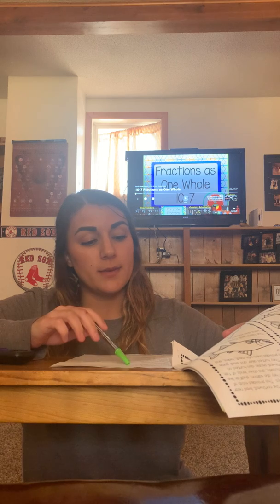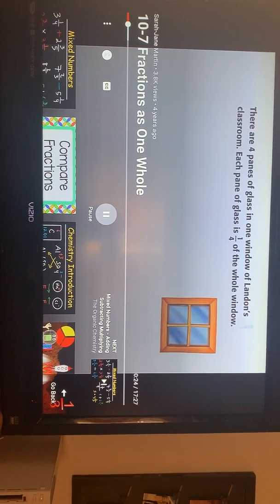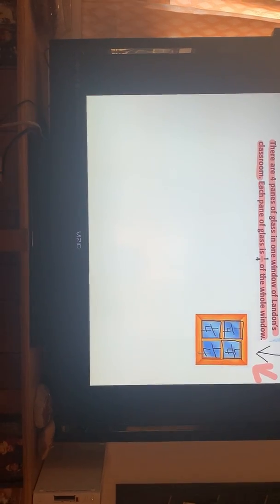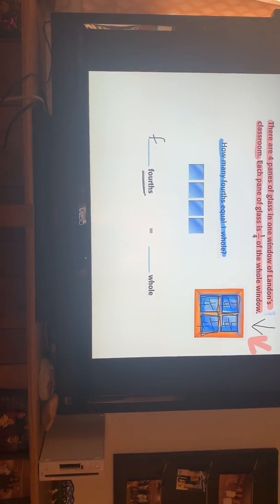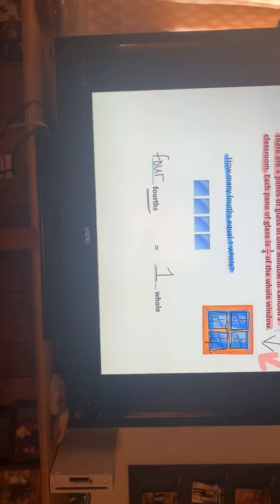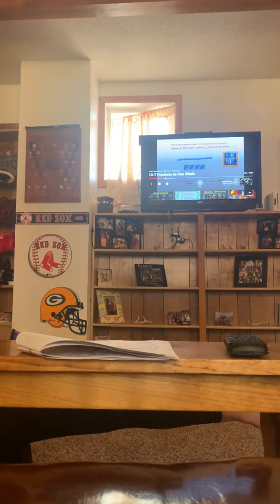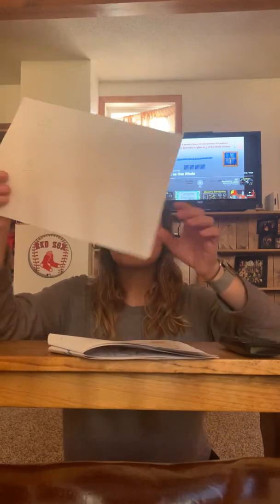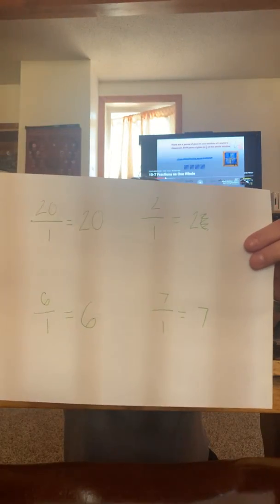Wednesday April 8- Day 8 part 1